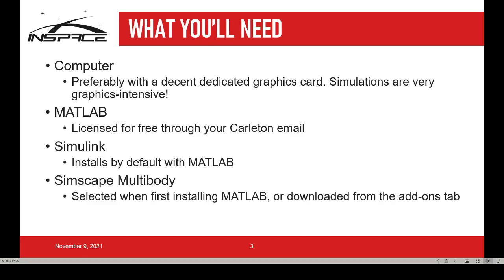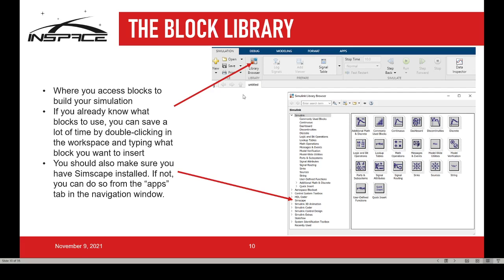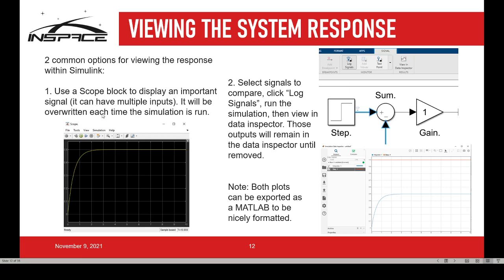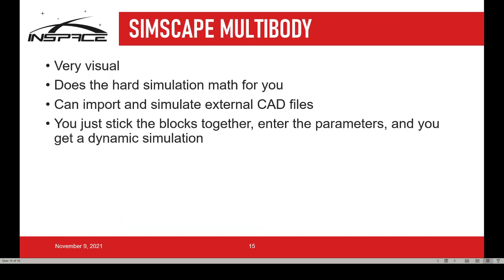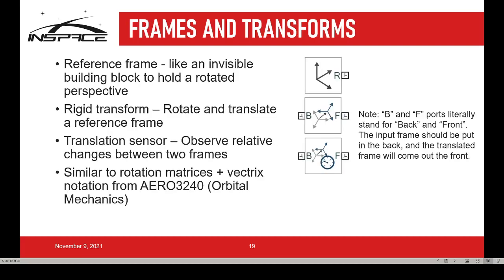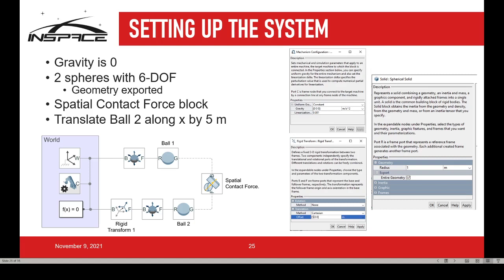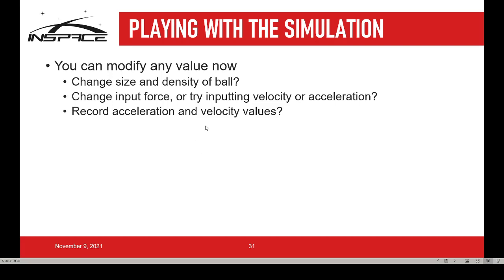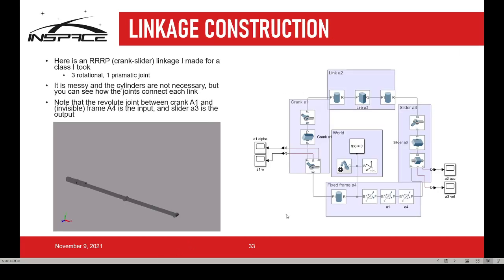Introduction to Mechanisms in Simulink with Simscape Multibody Workshop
Workshop presented by Aaron vandenEnden for CU InSpace and CSES on November 9th, 2021.